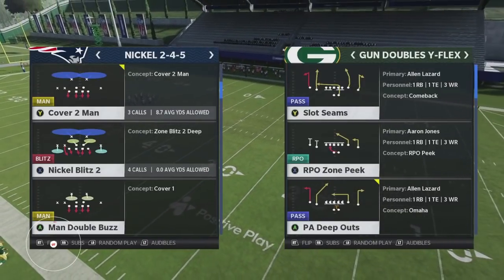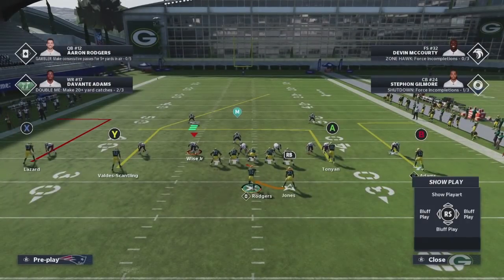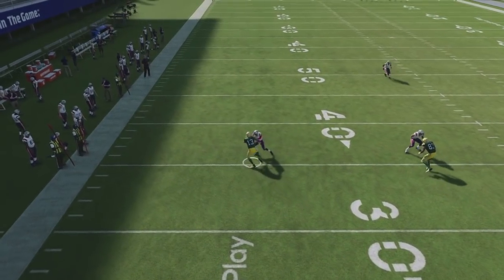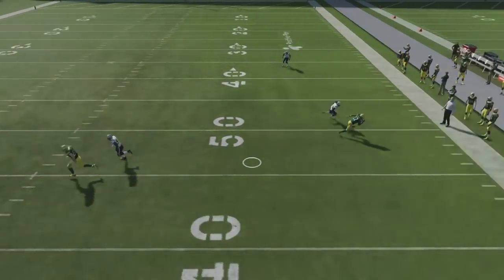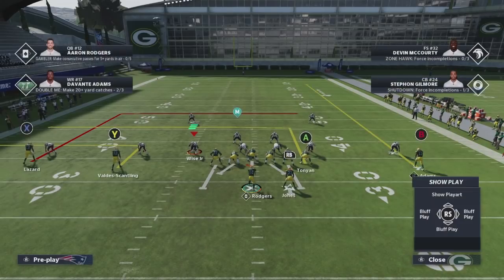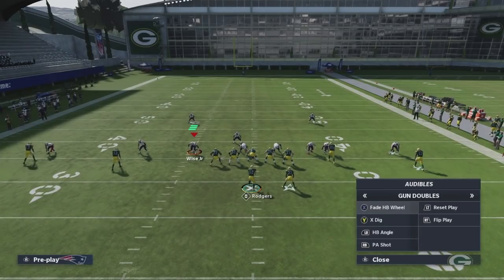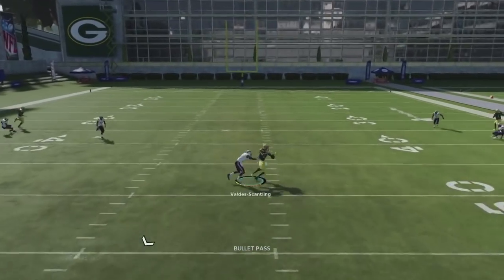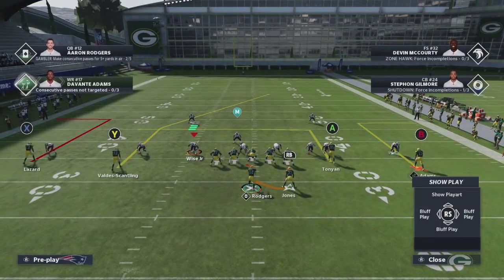You NEED to know this Man Press Coverage Tell in Madden 21!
In this video, antcap24 goes over a way to tell where the routes are going immediately in Madden 21!